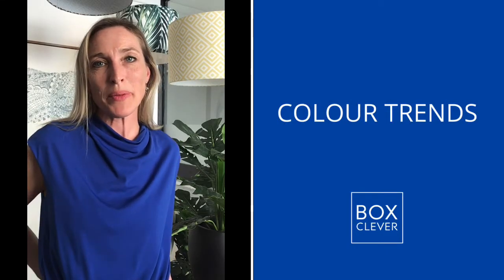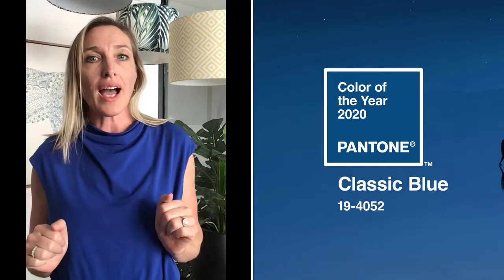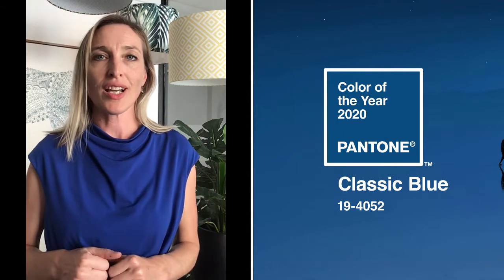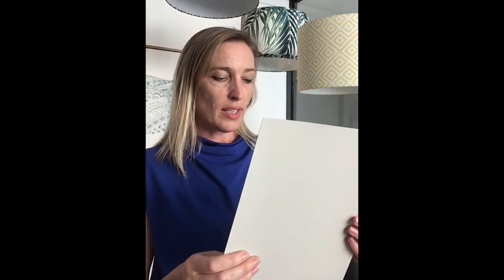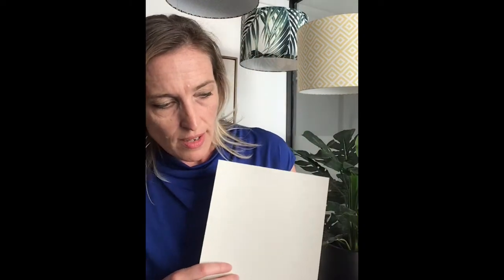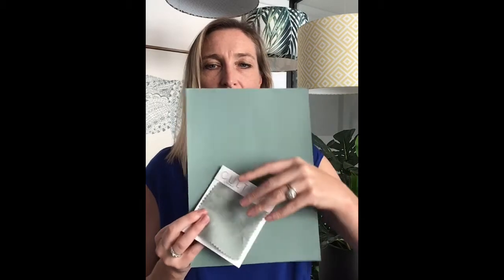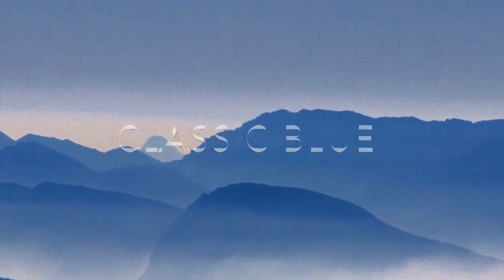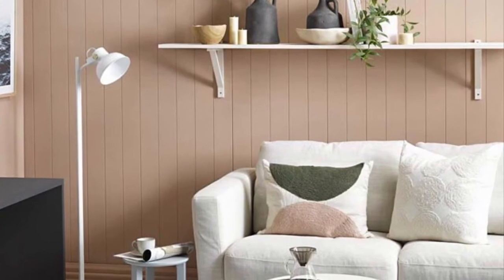Colour Trends In 2020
As the world is thrown into chaos, interiors seek solace in muted and peaceful tones